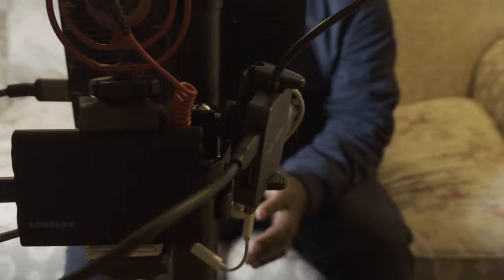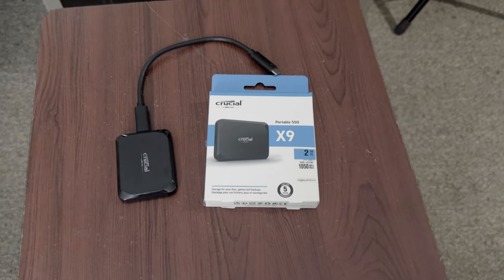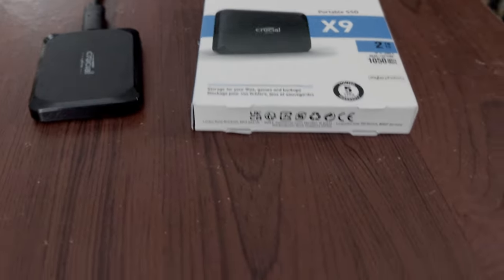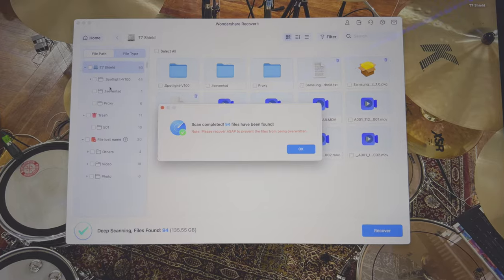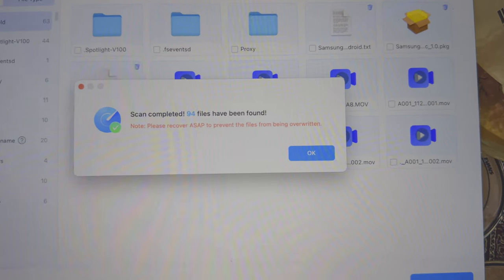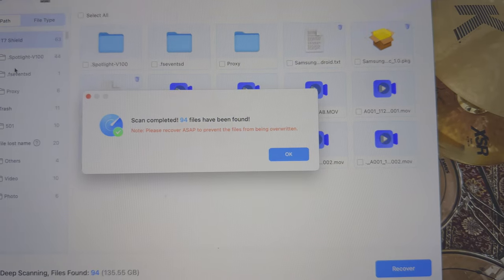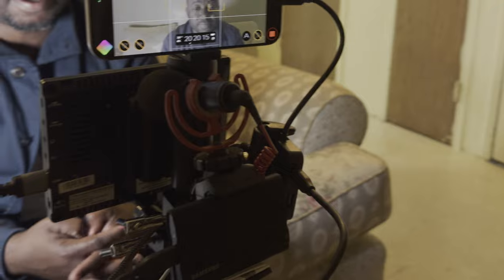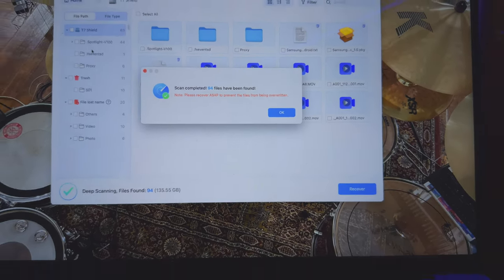FASTEST WAY to Recover Your Lost Files from Hard Drive - easy way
I lost all my files when I plug my ssd card in my iPad Pro, but thanks to this site Wondershare I was able to retrieve all my files.